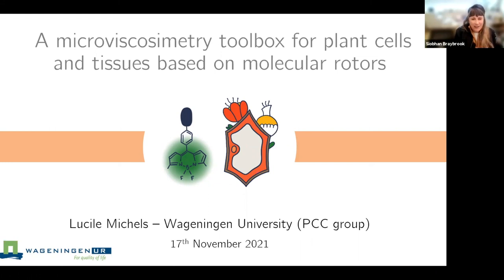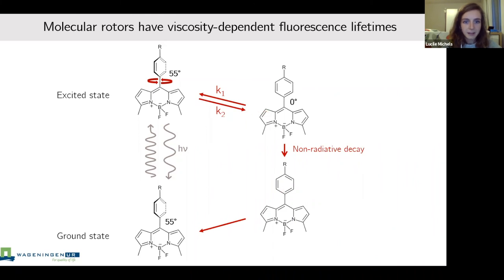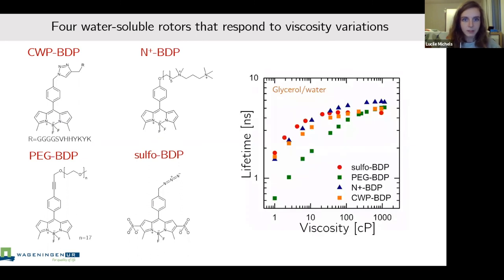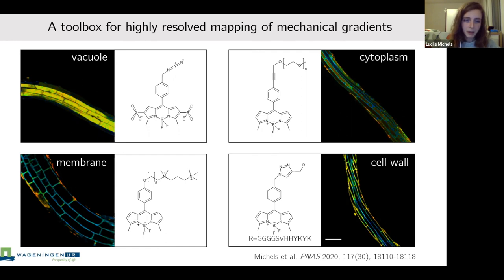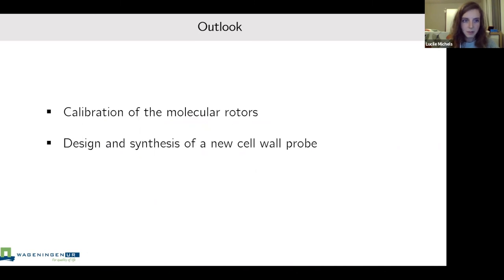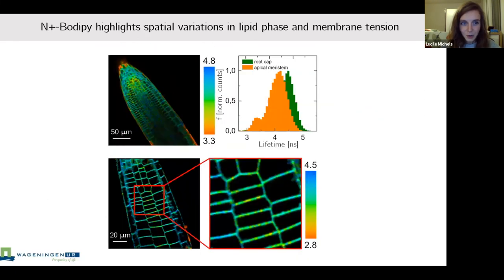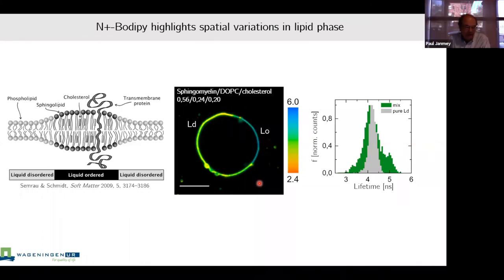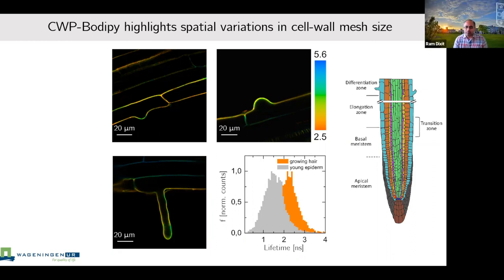Future Leaders in Mechanobiology Seminar: Lucile Michels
The Center for Engineering Mechanobiology hosts the Future Leaders in Mechanobiology, a seminar series to shine a spotlight on up-and-coming researchers in mechanobiology. On November 15, 2021, PhD Candidate, Lucile Michels (Wageningen University), talked about her work on
“A microviscosimetry toolbox for plant cells and tissues based on molecular rotors.”

The Future Leaders in Mechanobiology series features a new graduate student or postdoctoral speaker every second Wednesday of the month. View the full schedule